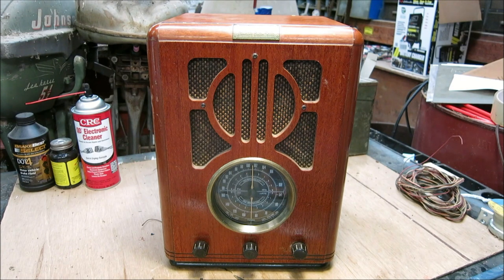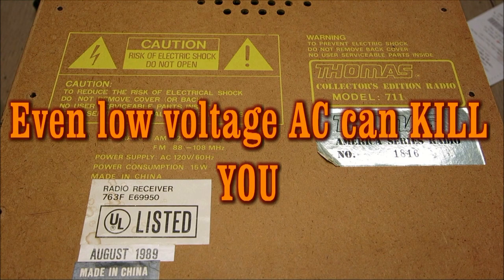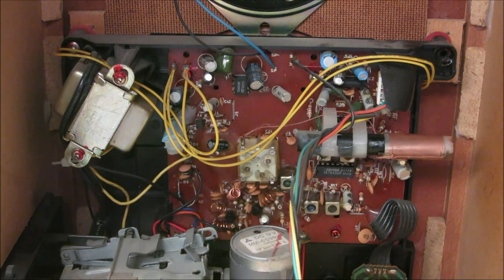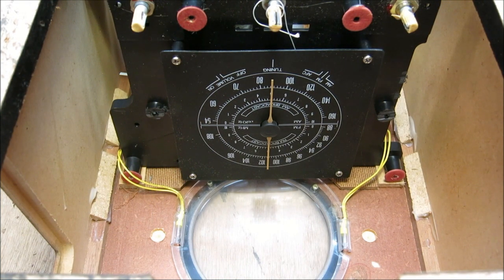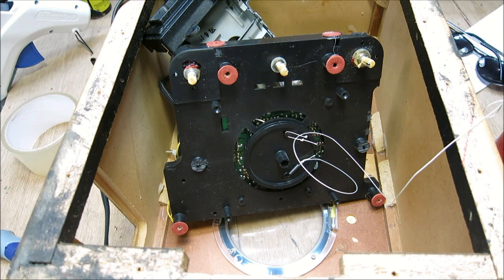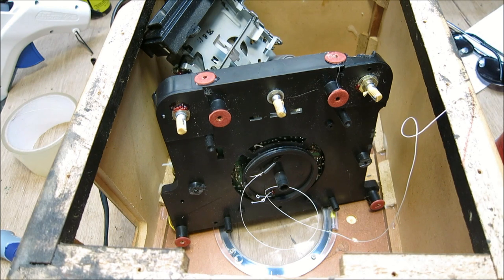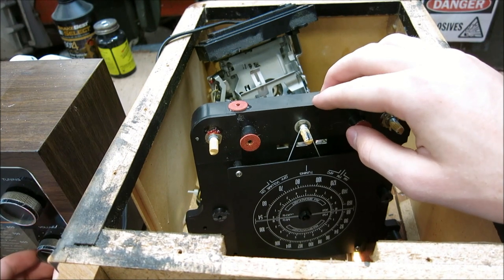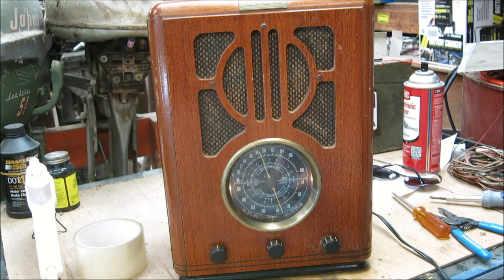Replacing Dial Cord, old radio maintenance and repair.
In this video I will show you how to replace the dial string on collectible edition transistorized radios as well as give you some tips for aligning the dial indicator and cleaning the potentiometers.